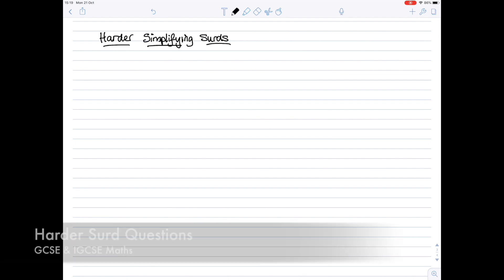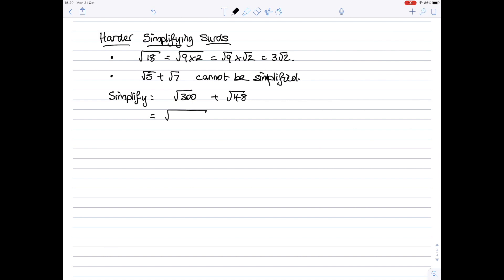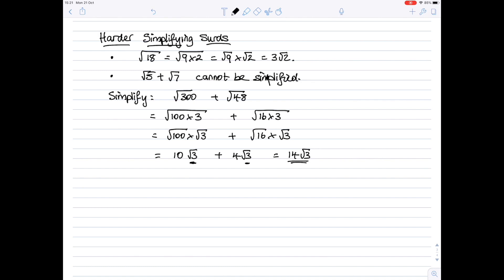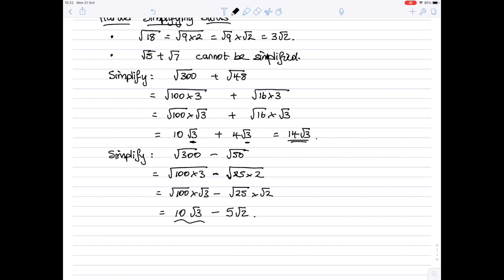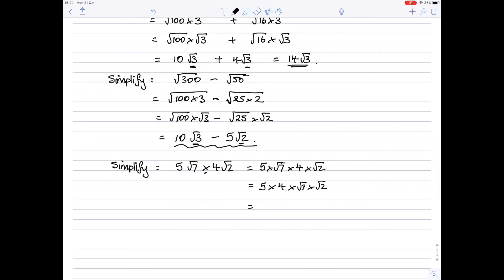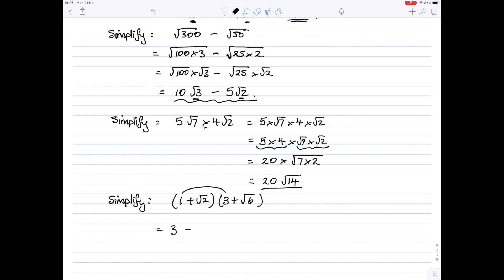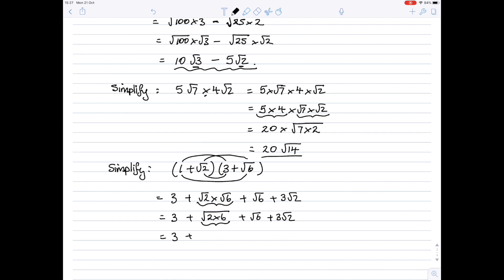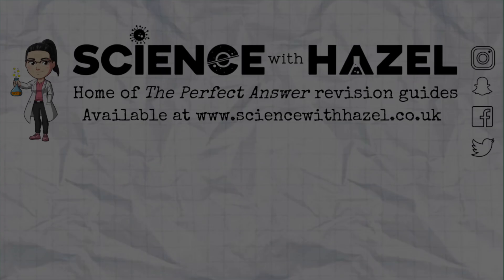Harder Surd Questions | GCSE & IGCSE Maths | AQA, Edexcel, CIE, OCR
Hazel and Lesley talk you through harder surd questions, including how to multiply surds, how to divide surds, and if you can add or subtract surds.